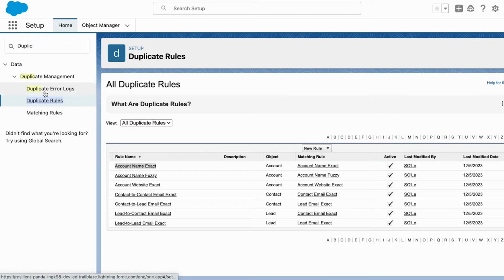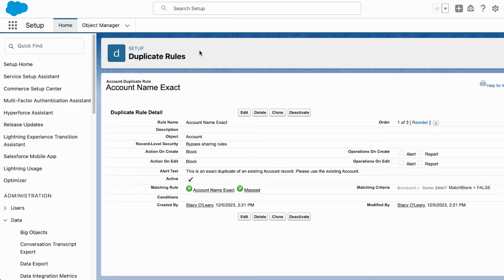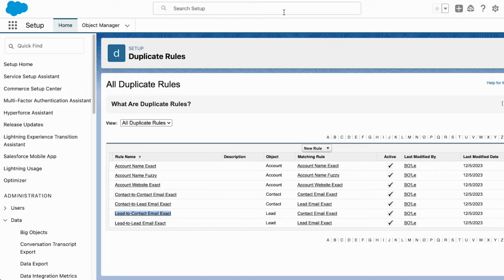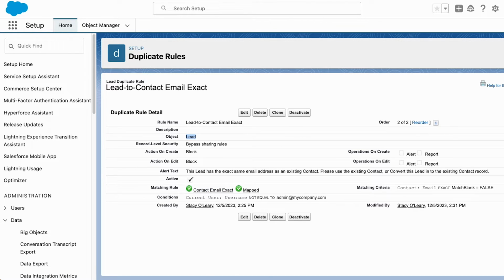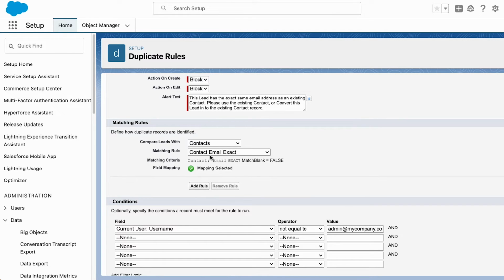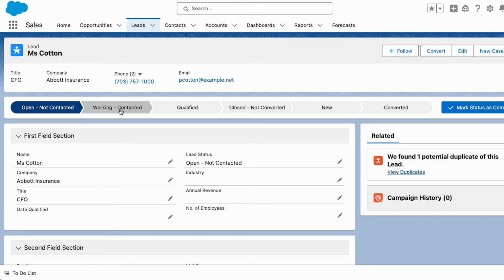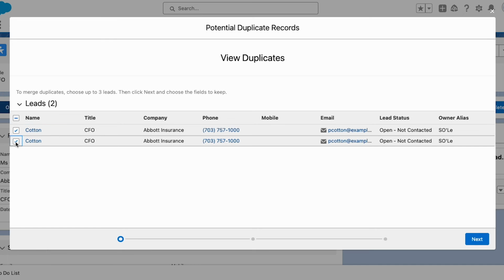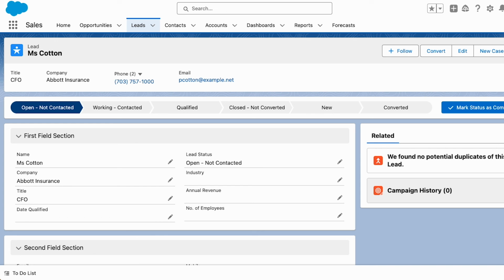Salesforce Duplicate Rules in 100 Seconds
Ever wanted to learn more about Salesforce but just haven't had the time? Don't worry, we've got you covered. Welcome to our 100 second series!

In this video, Stacy 'O Leary (an extremely seasoned Salesforce Admin) explains Salesforce Duplicate Rules in record speed. Because who doesn't love a little knowledge tidbit?